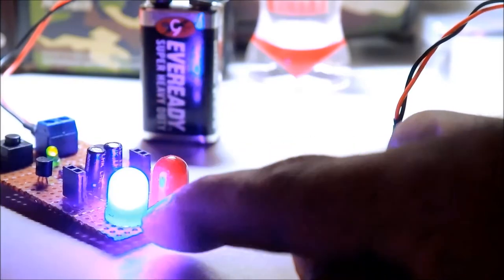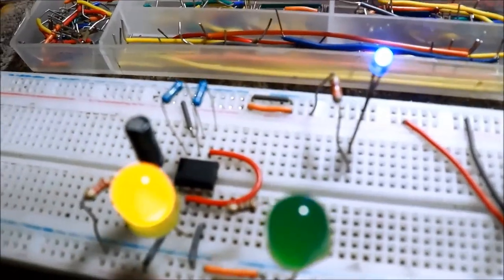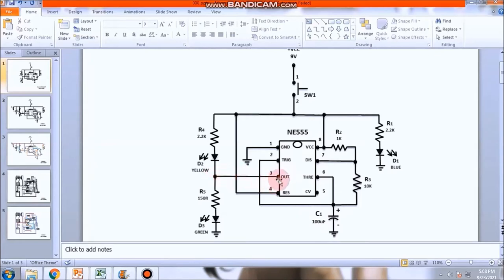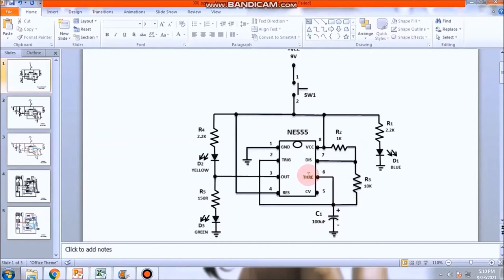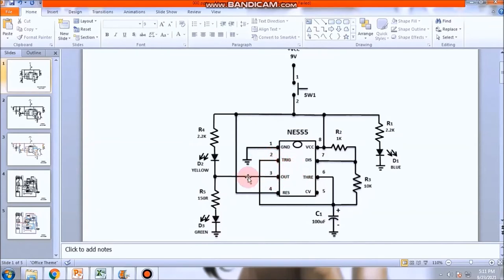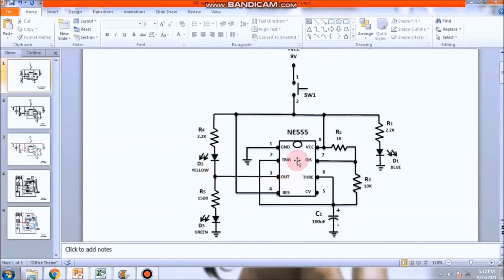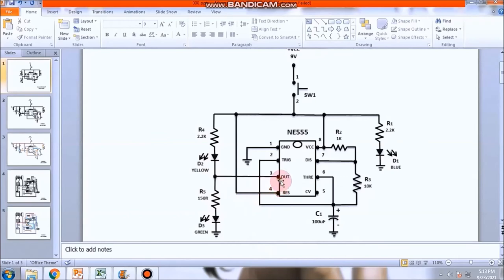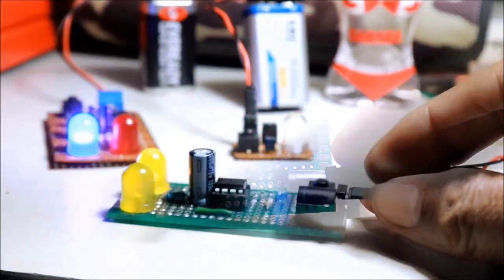Dual LED Flasher | NE555 Timer DIY (Filipino)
Listen ad-free with YouTube Premium
Song
She No Dull Beat
Artist
Nana Kwabena
Album

MODDED from ...Reference Channel...Easy One...Please support his Channel...